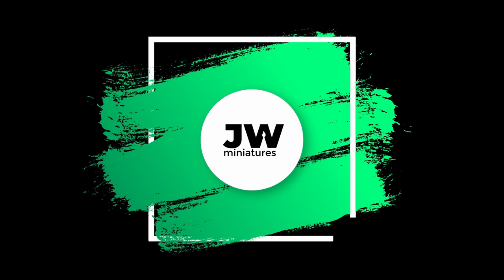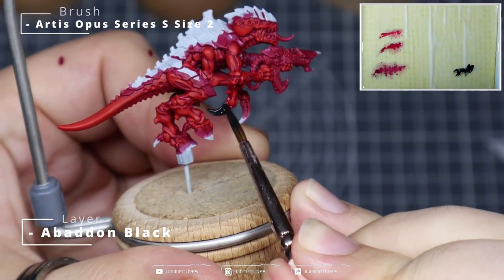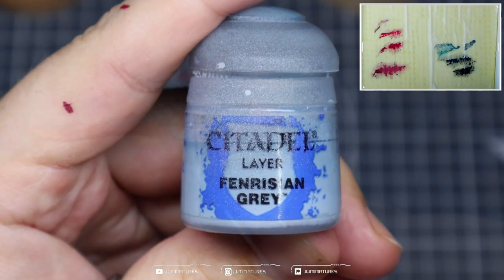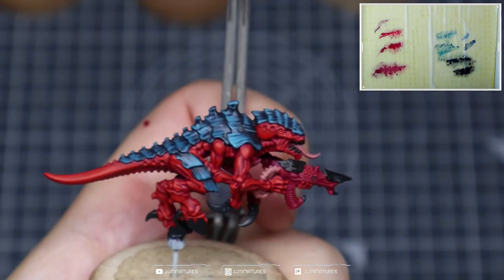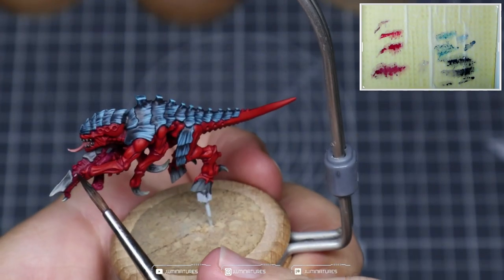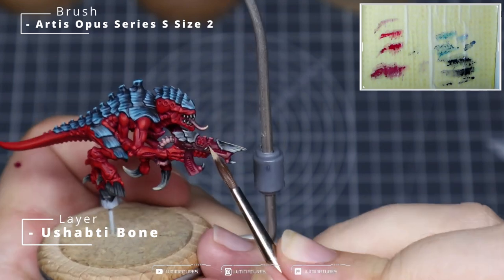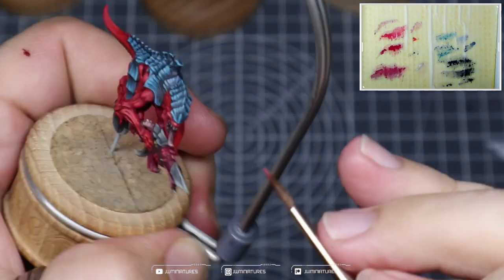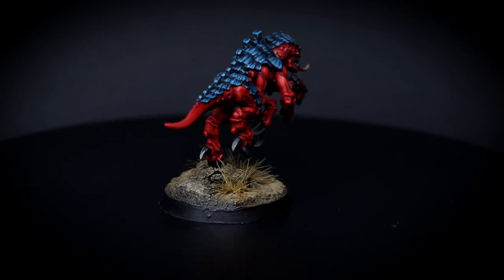How to Paint Tyranids: Hive Fleet Behemoth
In this video we take a look at how to paint the Hive Fleet Behemoth scheme this scheme received a minor update for Warhammer 40k tenth edition. This video is broken down into two stages, getting your model ready for the tabletop followed by elevating it to table top plus.

Brushes:
Artis Opus Series S size 2
Artis Opus Series S size 0

Chapters:
00:00 Intro
00:28 Skin
02:29 Carapace, Claws, Hooves, Nails and Gun
04:02 Tongue and Tubing
04:27 Stage 1 Complete
04:37 Carapace Shading and Highlights
08:34 Claws, Hooves, Nails and Gun Highlights and Shading
10:44 Gun Highlights and Shading
12:10 Tongue and Tubing Highlights and Shading
13:43 Eyes
14:35 Skin highlights and bonus details
18:15 Completed Mini and Final Thoughts
18:55 Outro